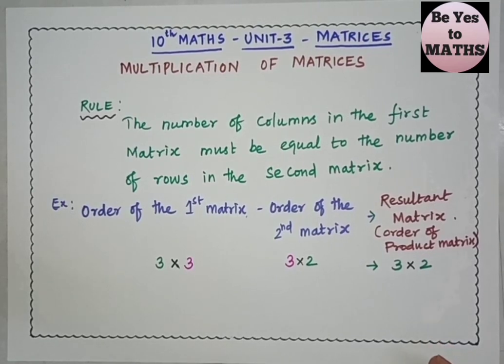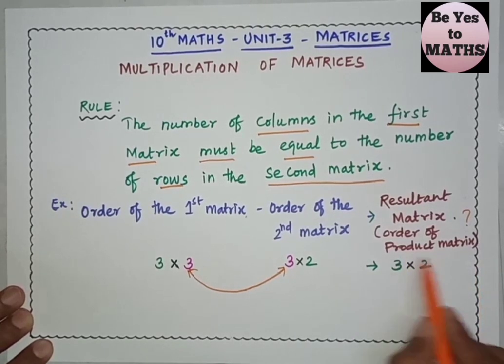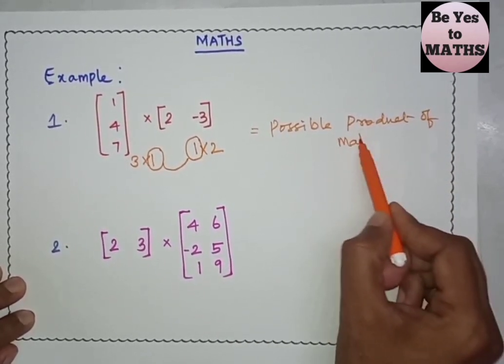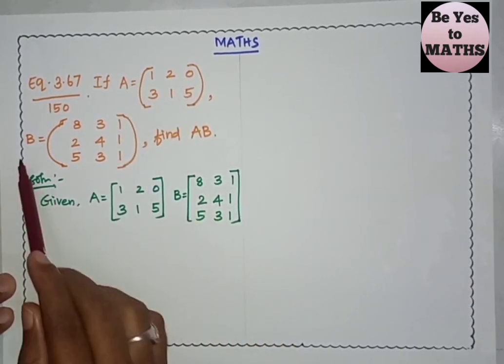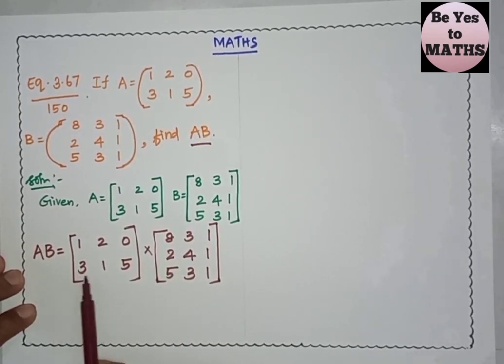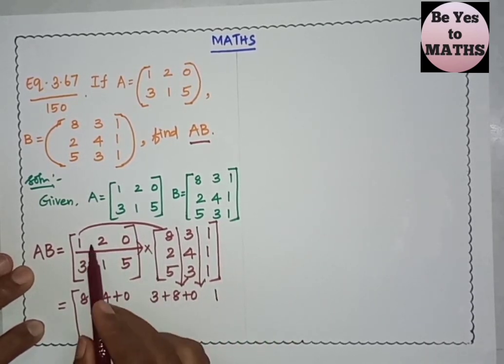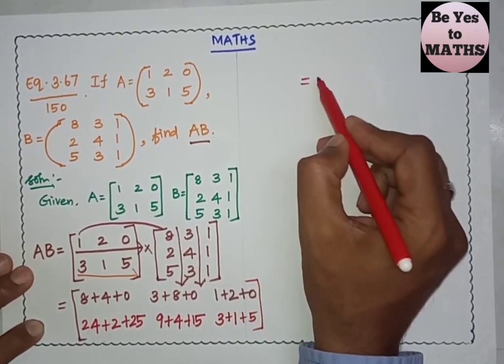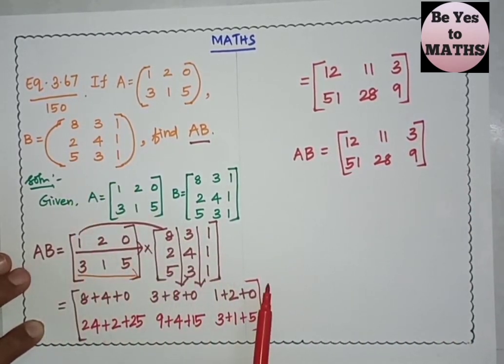10th Maths| Multiplication of Matrices| Unit-3 Matrices| TnSamacheerKalvi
In this video you will learn how to Multiply two matrices and what is the rule to Multiply two matrices.

Learn Maths easily✓